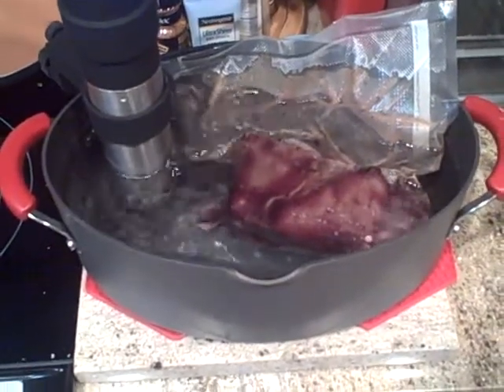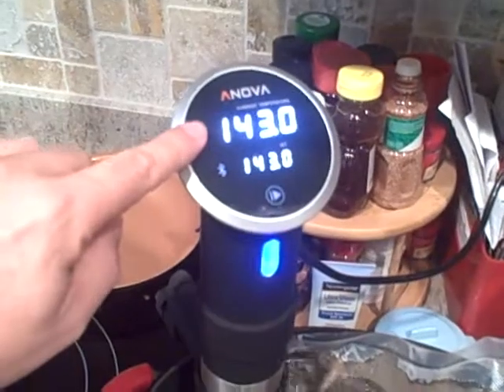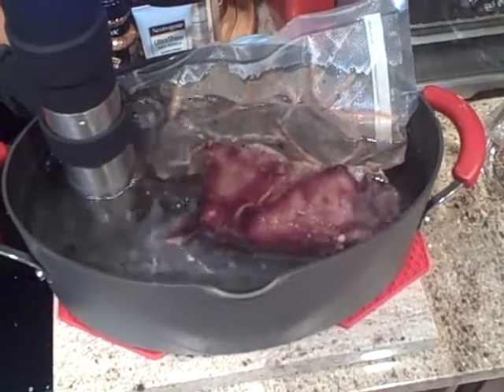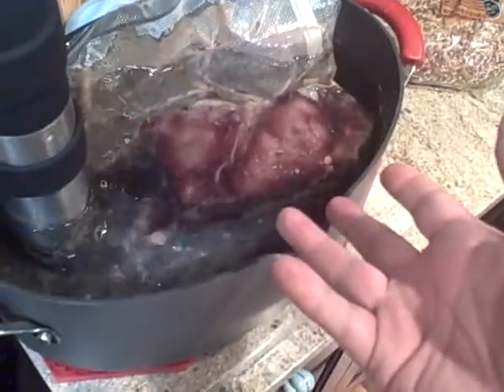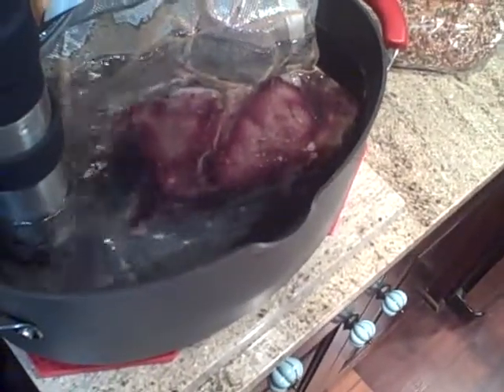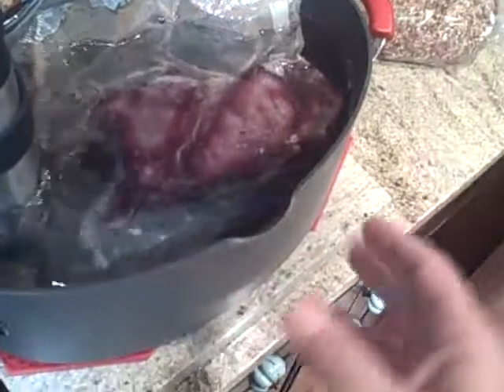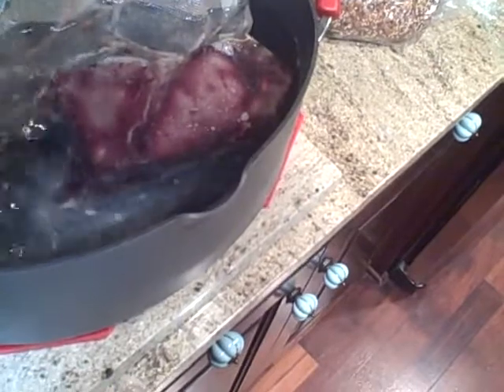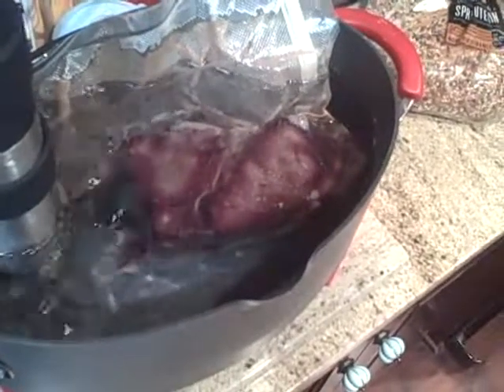Sous Vide cooking, Try #2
Sous Vide is the process of cooking something in a water bath using very controlled temperatures.  The idea is that you don't char the crap out of the outside trying to get the inside up to temperature.